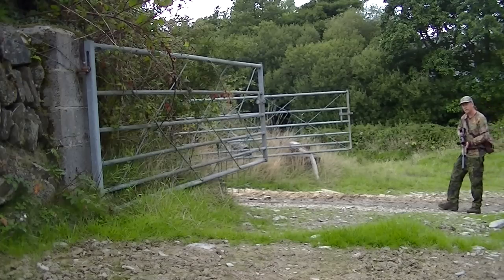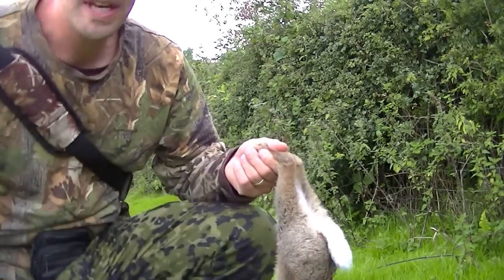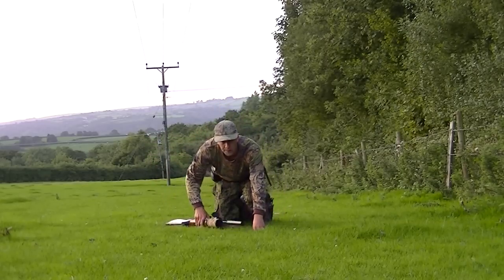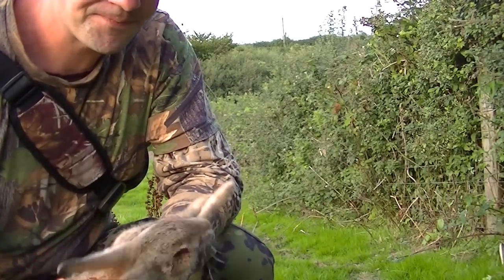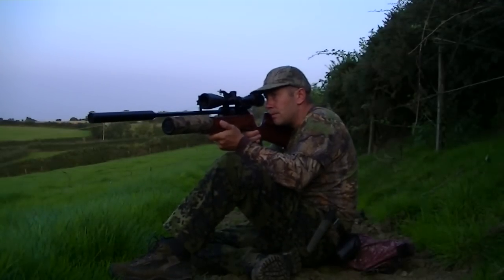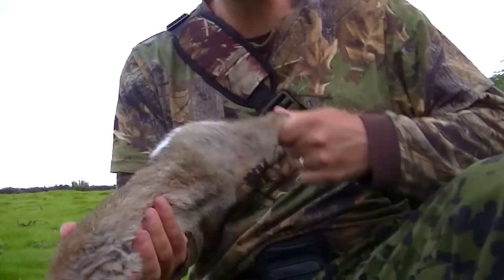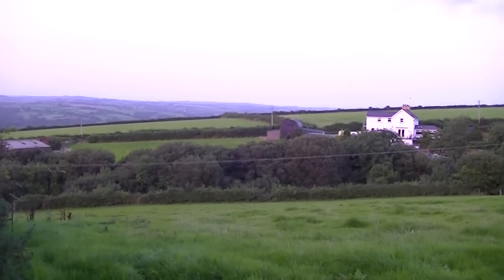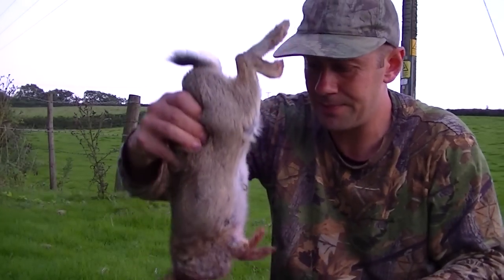MORE RABBITS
Im out after a few rabbits again with the theoben rapid mk2 30 ftlb fac air rifle. And i decided to concentrate my efforts on one of the big fields this time round to see if i can reduce the numbers a little more for the farmer and as you will see i ended up having a good evening and a full game bag to boot. So sit back and enjoy